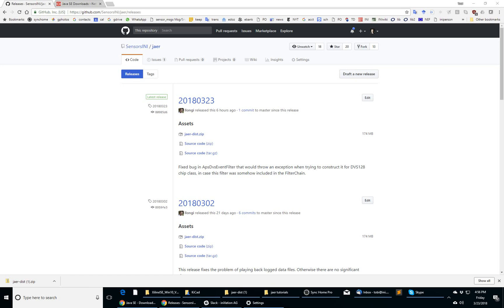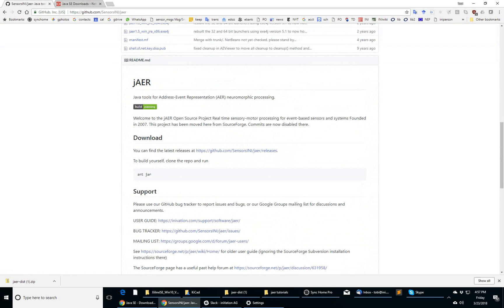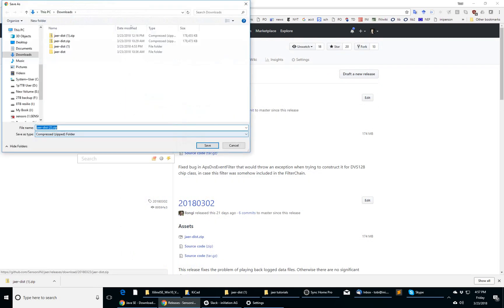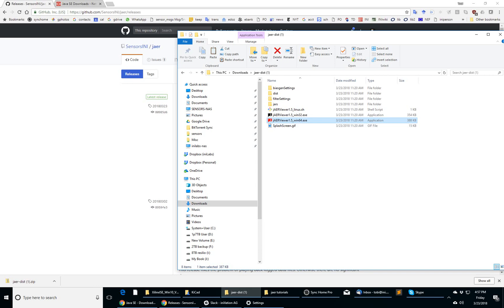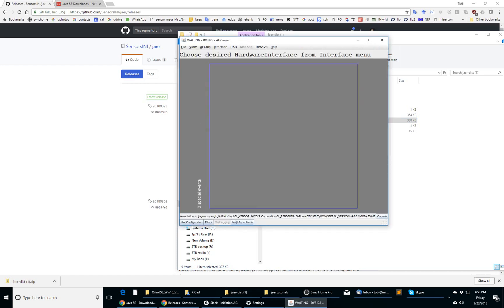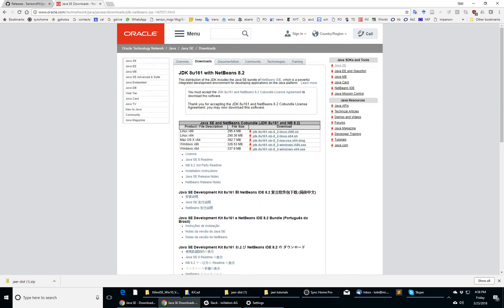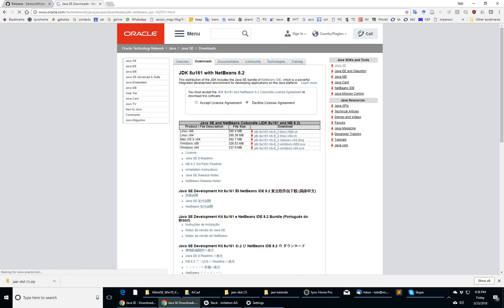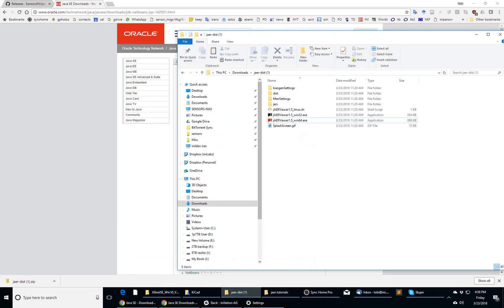1 jaer runtime download and run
How to download a jAER runtime release and run it, including installing a java runtime or development kit environment